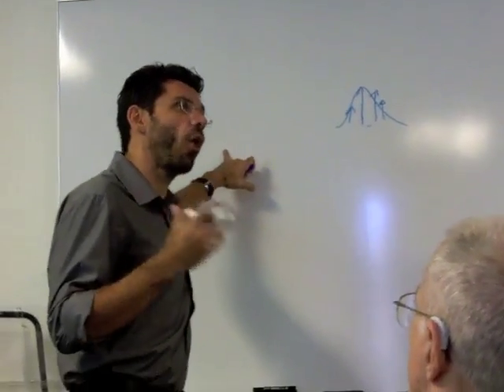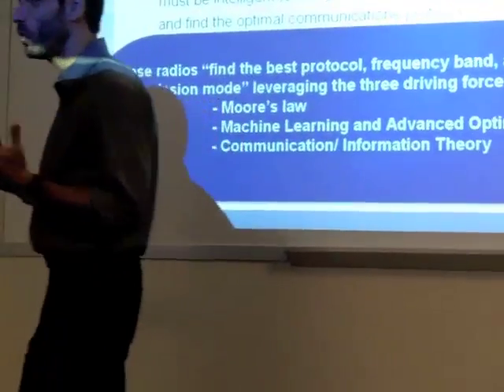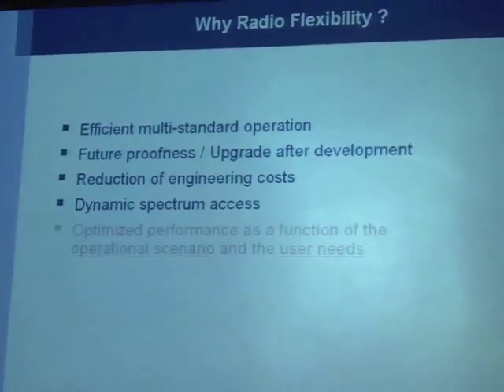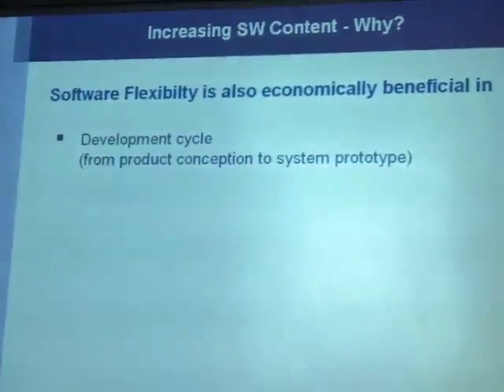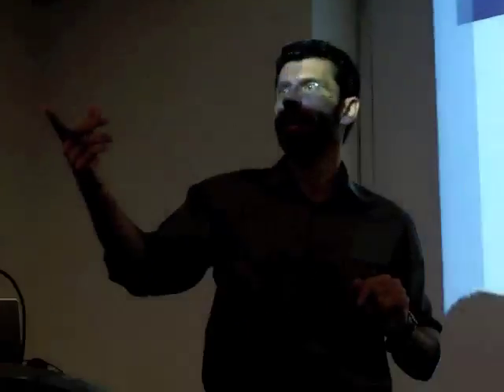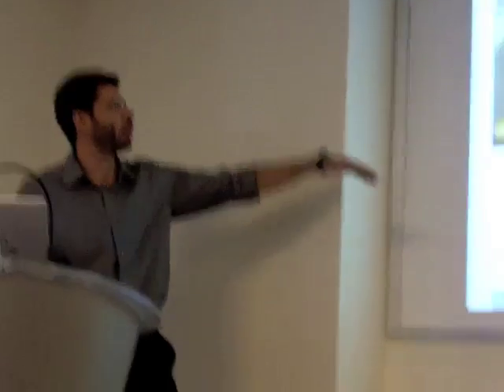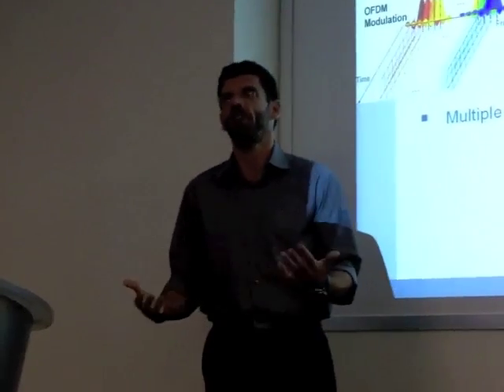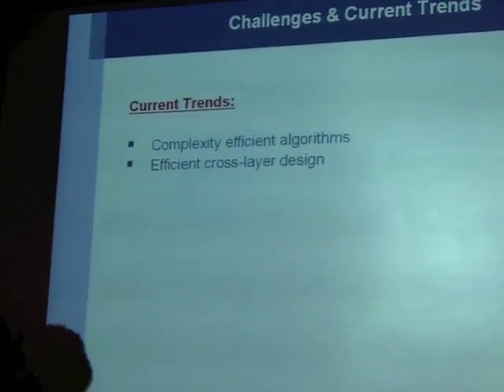SURF-IT - The future of telecommunications.mp4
The attention of researchers has recently moved to flexible and reconfigurable wireless systems. Mobile Ad-Hoc Networks (MANETs) are being developed -- dynamic and self-configuring systems of nodes (typically mobile devices) that allow communication without the need for pre-existing infrastructure. A promising way to meet those increased requirements is by means of software-defined radio (SDR), which utilize algorithms and parameters that are typically built-in as dedicated hardware. Instead, they are implemented as choices in software running on general applications or on embedded general computational devices -- thereby allowing devices to adapt to more networks and situations.